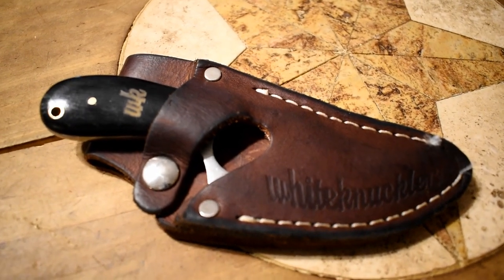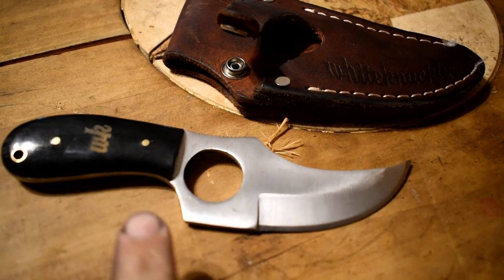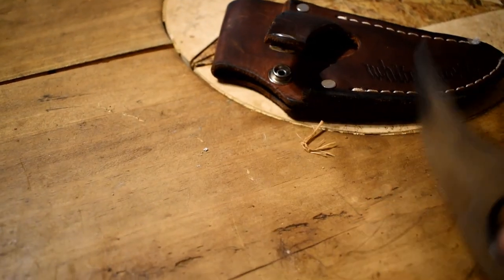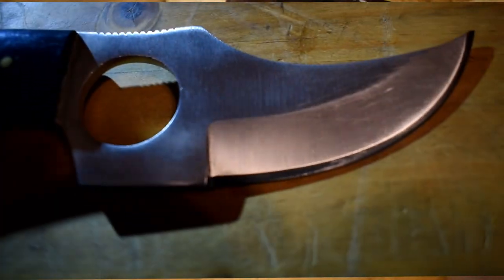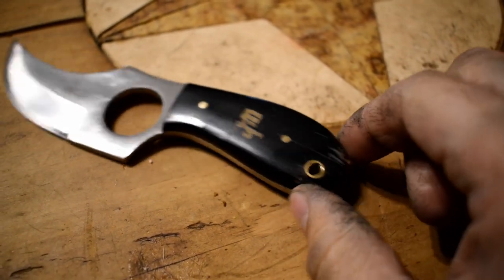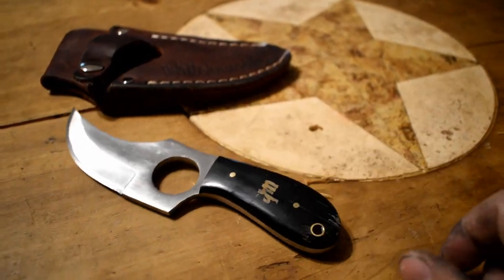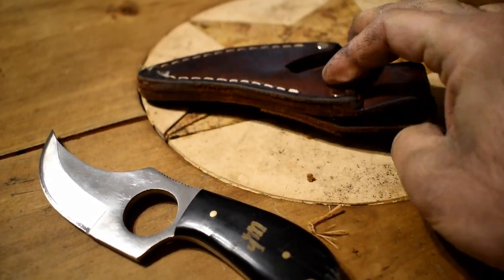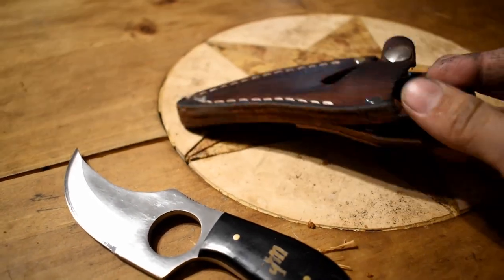Whiteknuckler Knife 1 Year Review...The best knife for Truckers?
This is a review of the whiteknuckler convertible carry knife. I carried this knife for over a year as a OTR truck driver and this is my take on the knife..